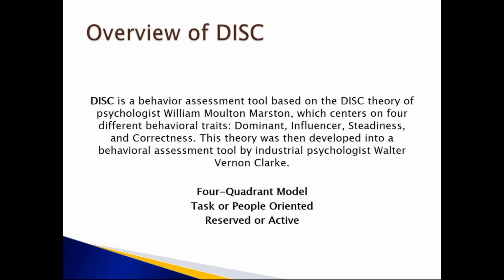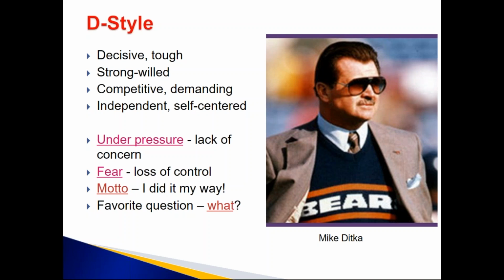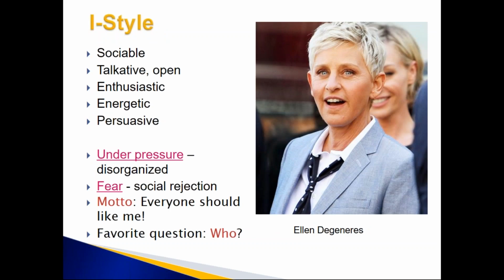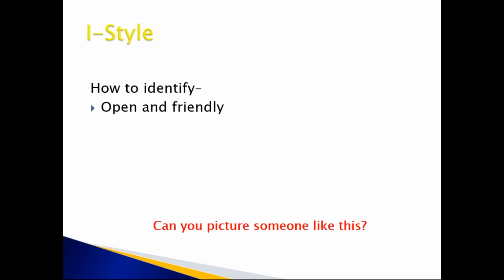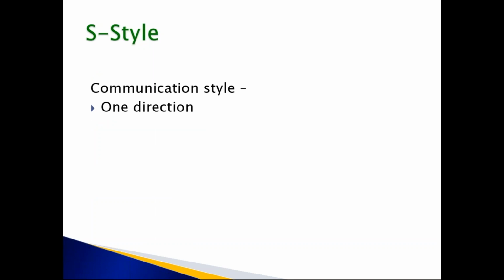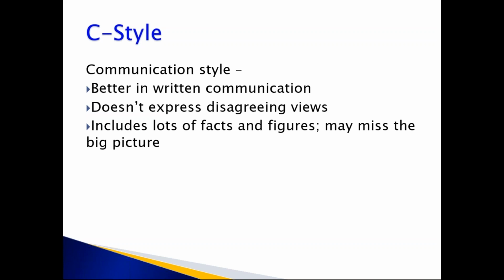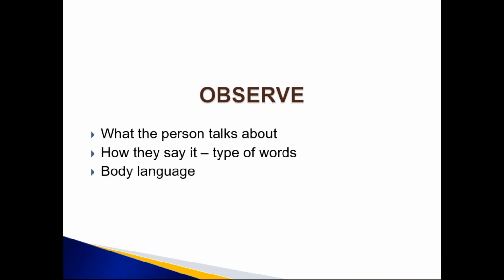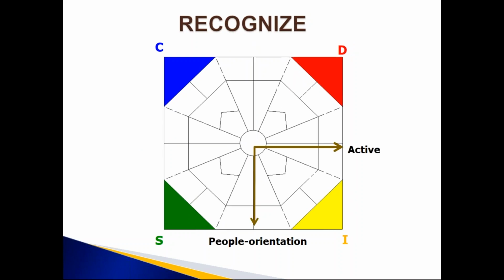How to Sell Using DISC Communication Techniques